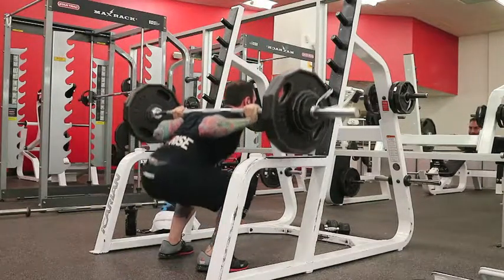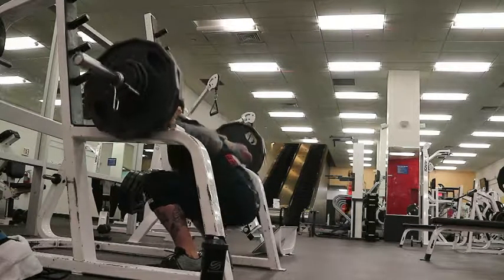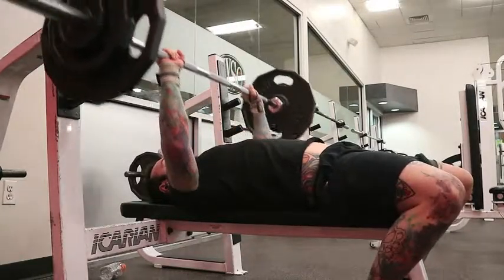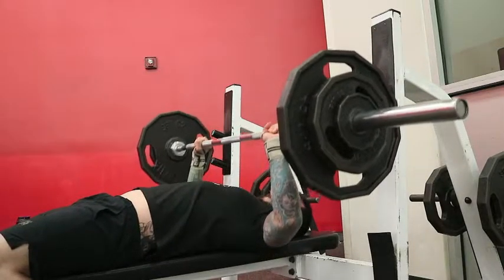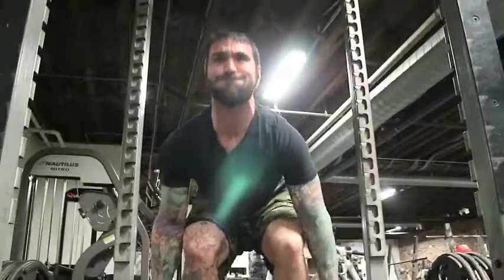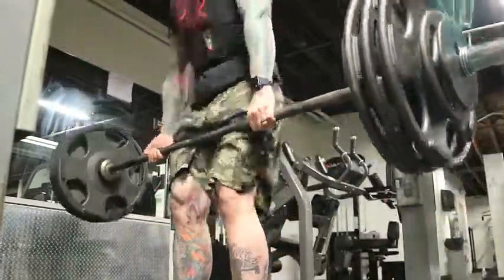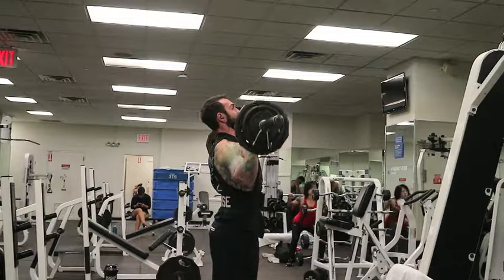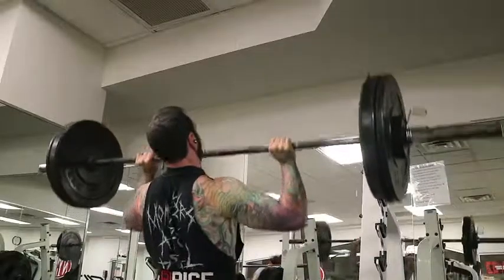Paying Off?! Going Saiyan Ep.10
Things are going very well in this cycle so far. Although the weight is feeling a bit heavy I am completing all my sets and reps which is dope! Just need to remember to stay tight on all my movements. Soon I will be working with Massthetics but until then I will be on this program and making decent progress.